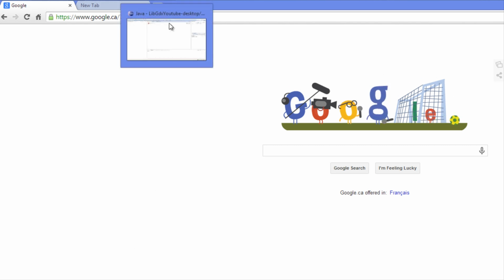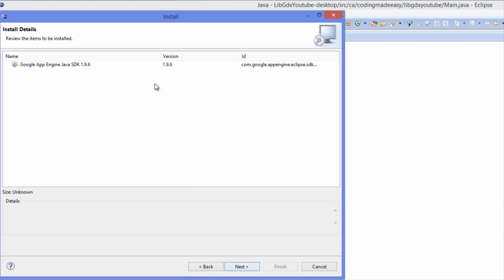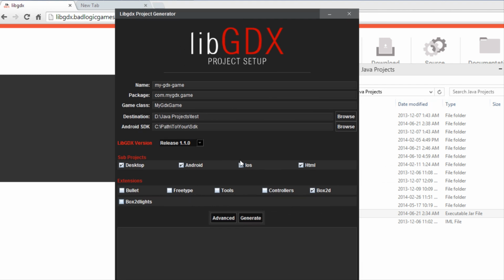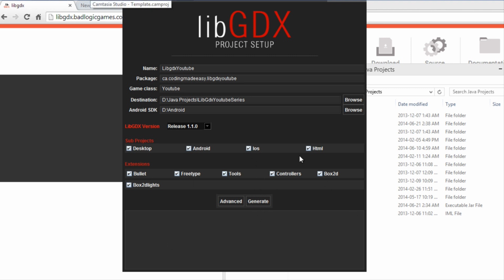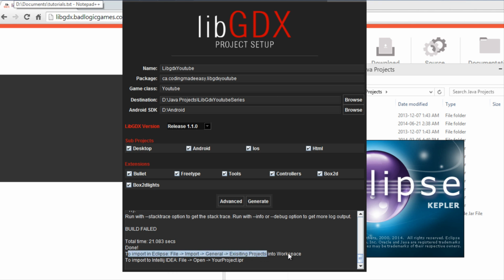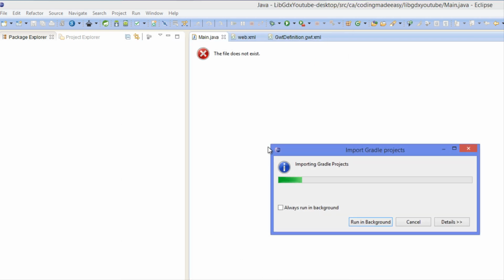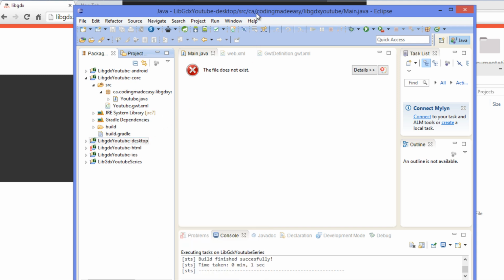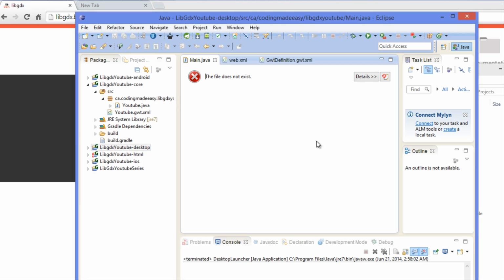Libgdx [Desktop/Android/iOS] Made Easy Tutorial 14 - New Gradle Based Setup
BBM: 763B6529